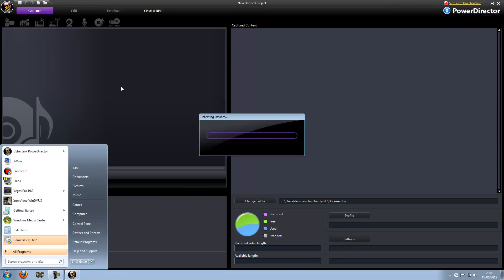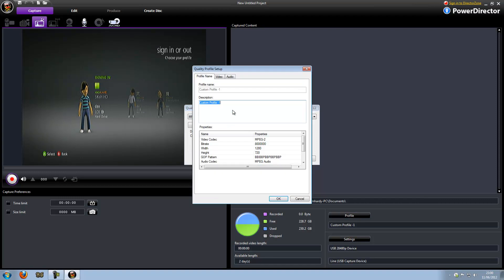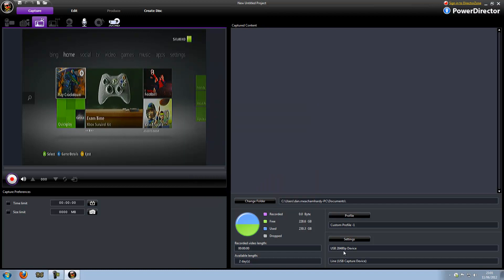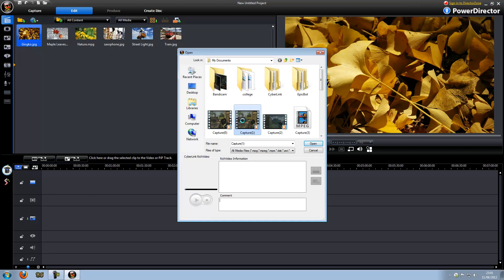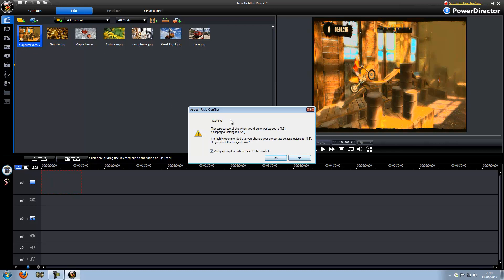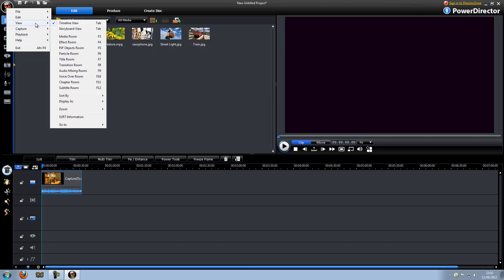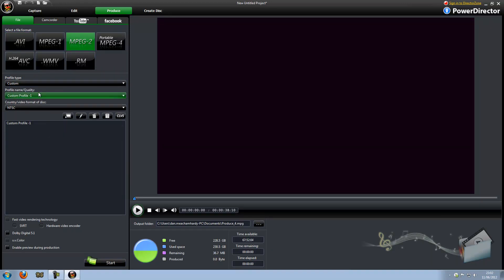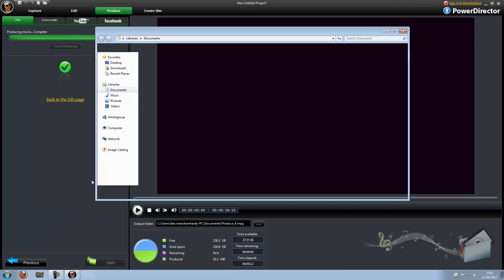KWORLD GM220 Settings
my settings for my KWORLD GM220